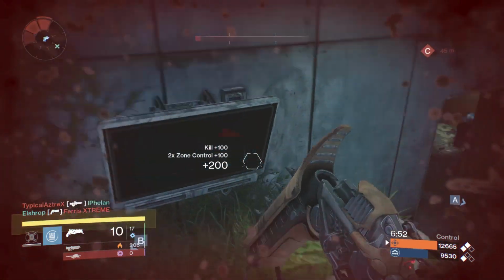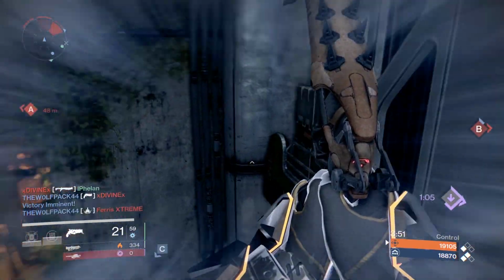Dreg's Promise Review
An in-depth review of the only exotic sidearm available in Destiny right now.